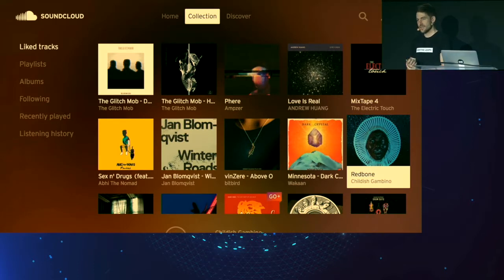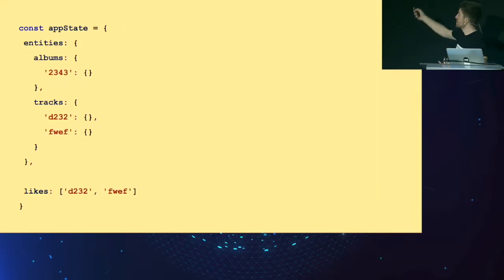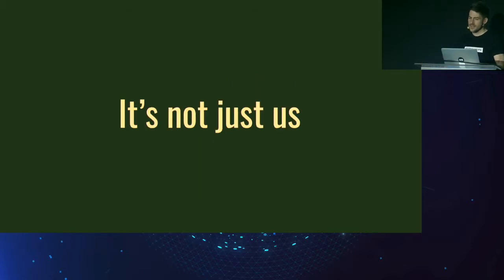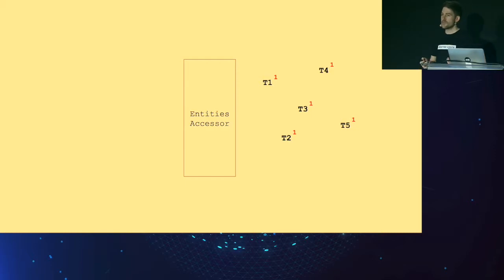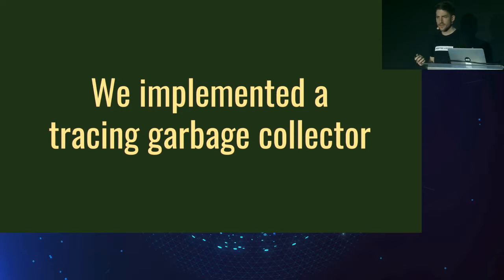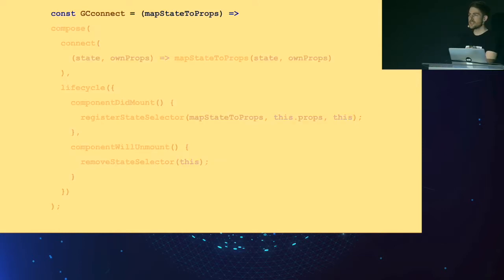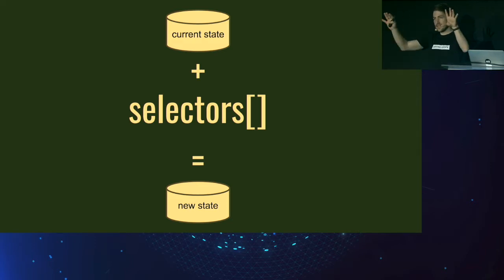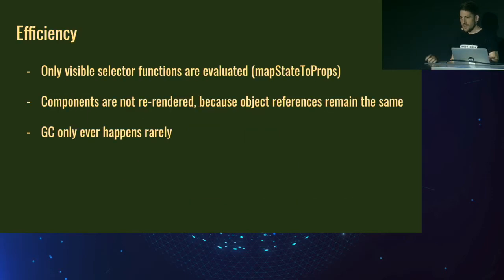Jan Monschke - Garbage collection in modern web applications / FRONTEND CON 2018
Talk: Garbage collection in modern web applications

The React + Redux stack has become very popular and in addition with Electron is even used in desktop applications. Companies are using that stack to build chat clients, email clients and music streaming applications.

Building applications for the desktop however comes with its own set of unique problems that usually don’t apply for web applications. Users will have the app open for a significantly longer period of time than on the web. This means that all of a sudden web developers have to think about memory management.

Redux itself does not come with tools to help you clean up your state but it is very flexible and allows developers to build solutions on top of it.

We were facing memory issues in a long-running React-based Xbox application so we had to come up with a solution. In this talk I will explain the basics of garbage collection and describe a Redux-based approach to clean up memory in web applications.

Jan Monschke

Frontend Engineer @ SoundCloud

Jan is a frontend engineer from SoundCloud working on a variety of web applications on different platforms ranging from the Web to React Native to Xbox and back again. In his free time he’s writing web-based music software and performs at conferences with his JavaScript band “Nested Loops”.